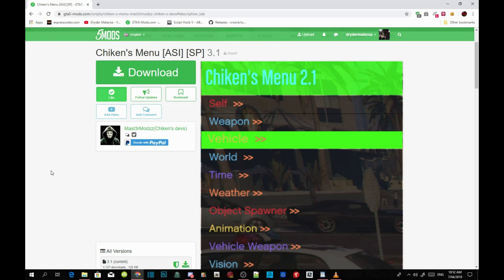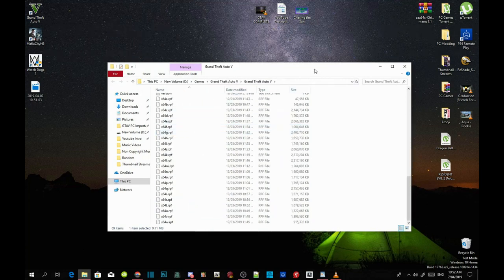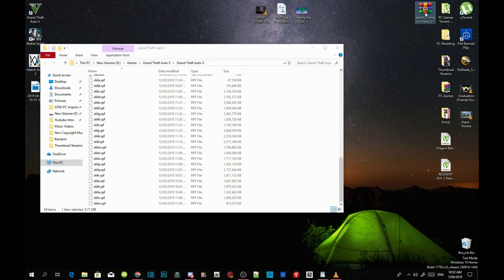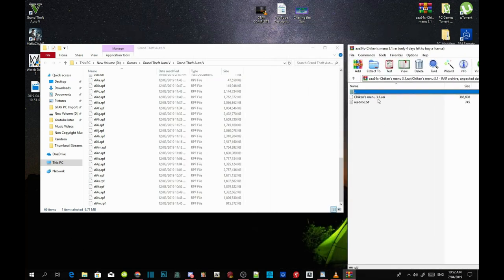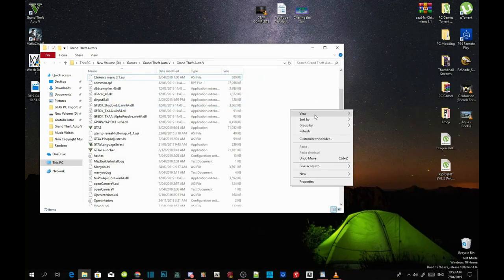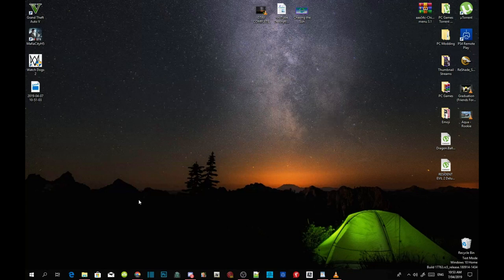PC GTAV Mod Menus: How To Install Any SP Mod Menu Chicken's Menu #6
►  Info:

Author Comment
WARNING, IT IS AT YOUR OWN RISK AND PERIL, OR THE STAFF OR THE DEVELOPMENT OF THE MENU WILL NOT BE RESPONSIBLE FOR A BAN.

Video Editors:

Producer: Dryder Mataroa
Product Manager: Dryder Mataroa
Graphics/Design: Imovie, ShotCut
Video Creators:

Special Thanks To:

Social Media/Info

✔ Verified Account